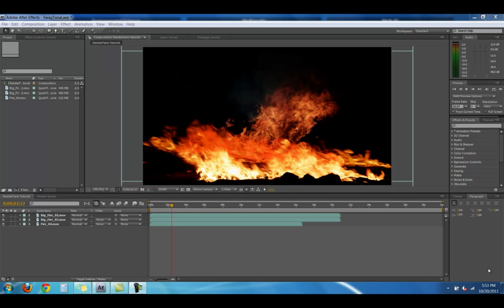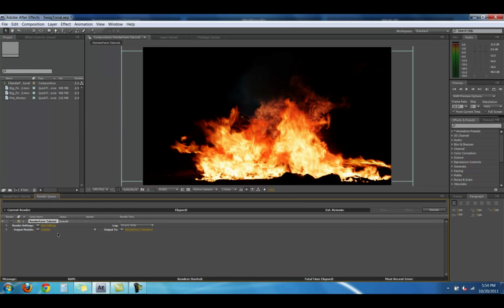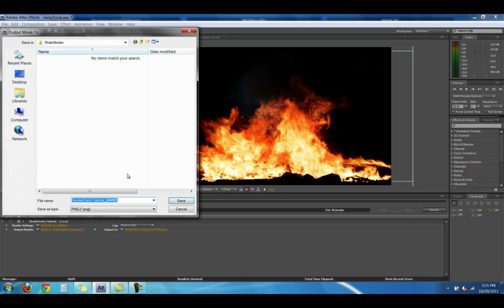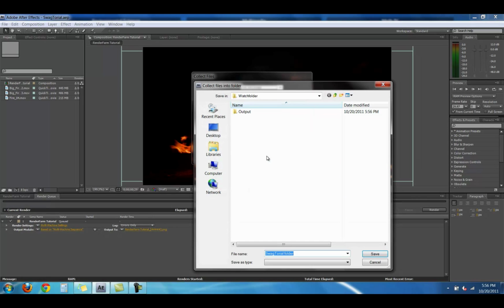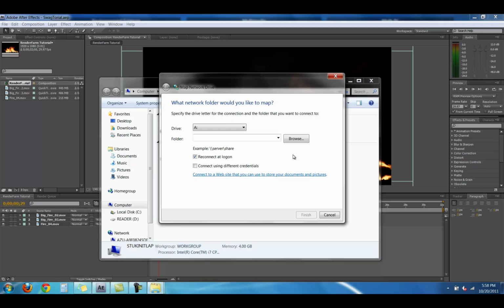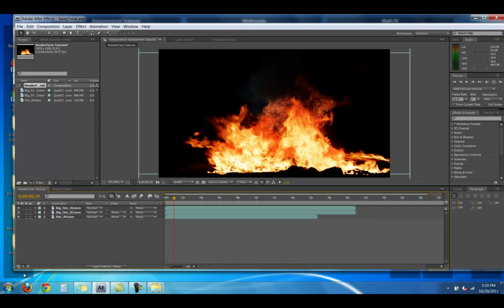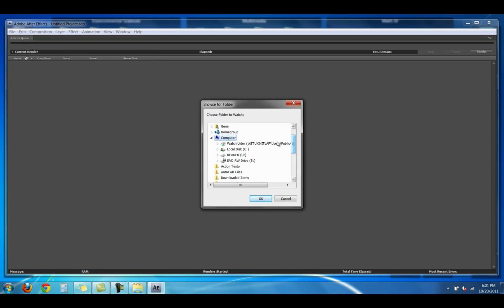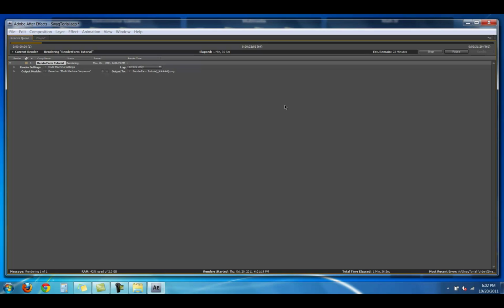Tutorial SwagTorial - Setting up an After Effects Render Farm (CS5/Win7) [HD]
Hey all, this is just a tutorial I made for my MM class, but as always feedback is appreciated!